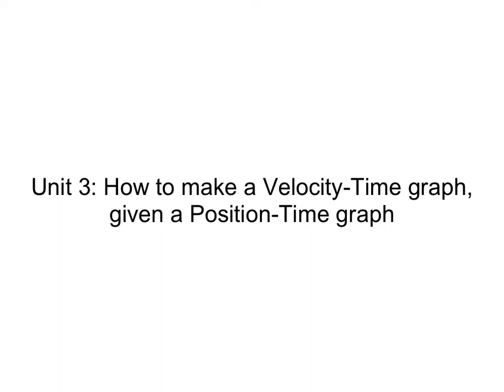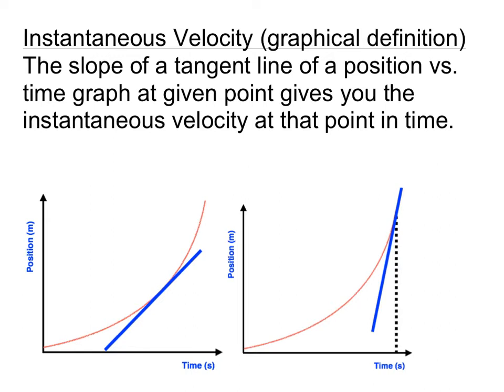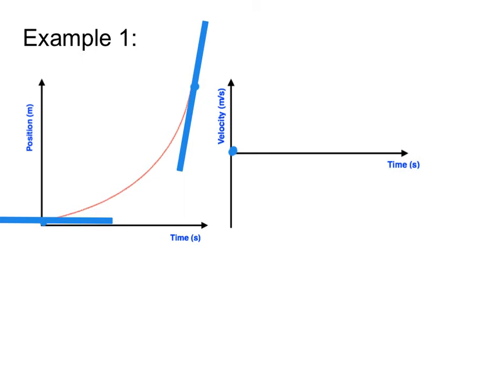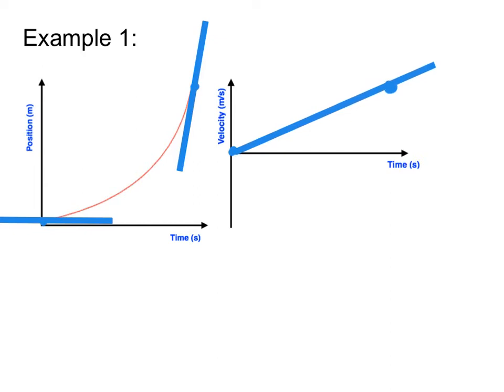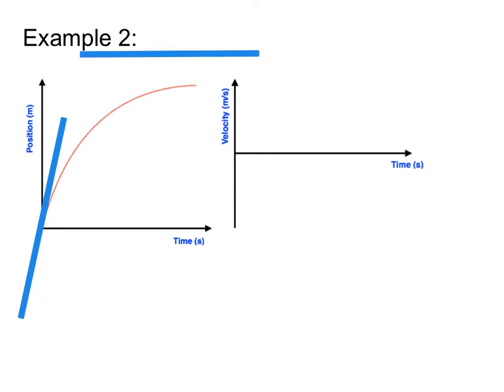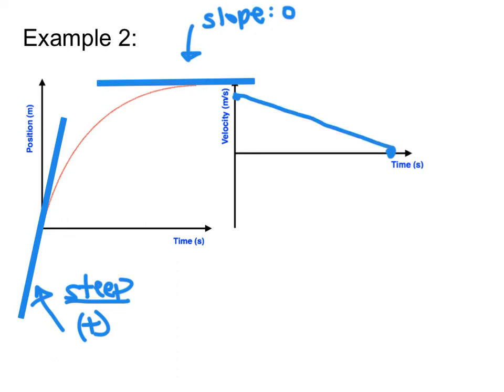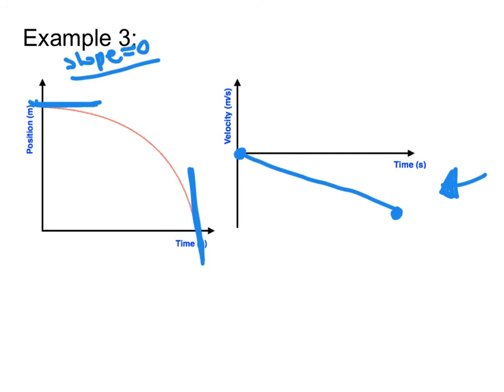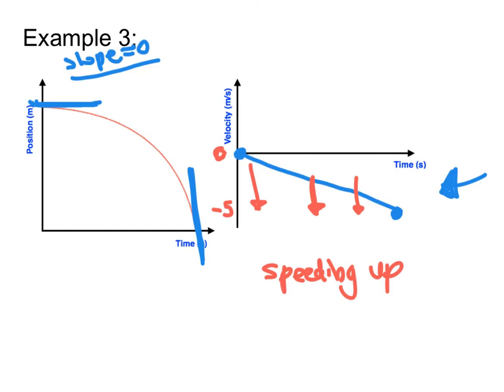Constant Acceleration - How to Make a Velocity Graph from a Position Graph